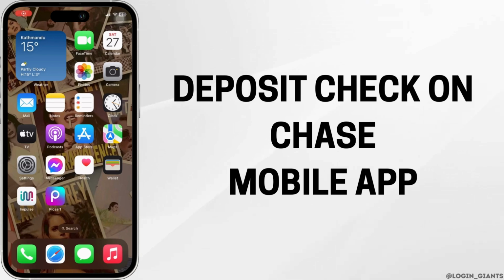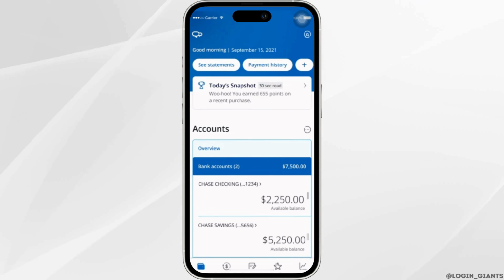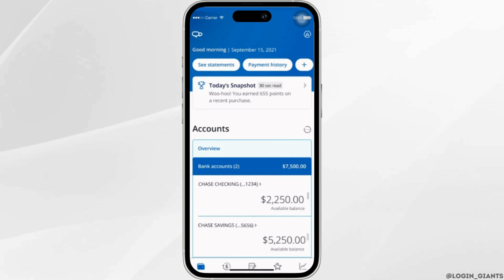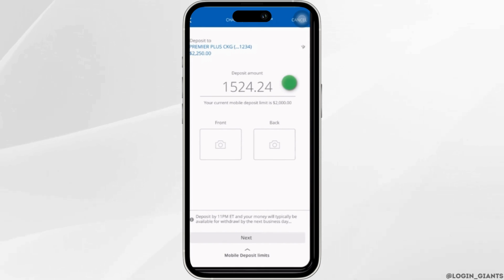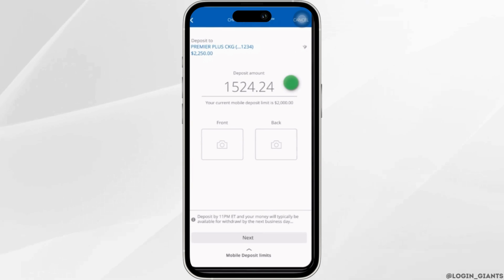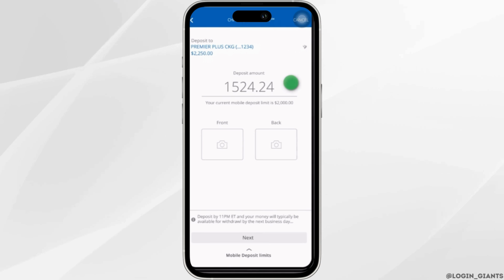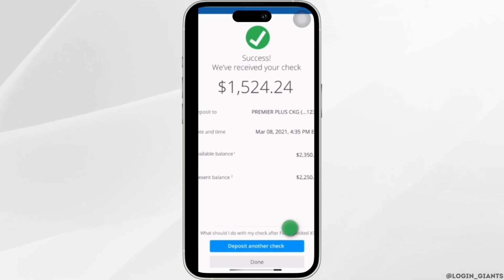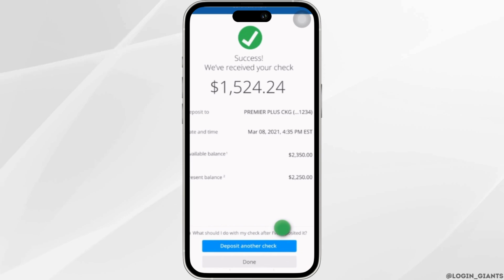How to Deposit Check on Chase Mobile App? (2024)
🏦💳 How to Deposit a Check on Chase Mobile App? (2024)

Want to deposit a check using the Chase Mobile App in 2024? This tutorial provides a step-by-step guide on how to use the Chase Mobile App to deposit a check, making the process convenient and efficient.

In this tutorial:
0:00 - Introduction
0:05 - How to Deposit a Check on Chase Mobile App (2024)

Discover the straightforward steps to depositing a check using the Chase Mobile App. The video covers navigating the app, selecting the deposit option, capturing images of the check, and confirming the deposit. Follow these instructions to securely deposit checks from the comfort of your mobile device.

Make check deposits hassle-free with this comprehensive guide to using the Chase Mobile App!